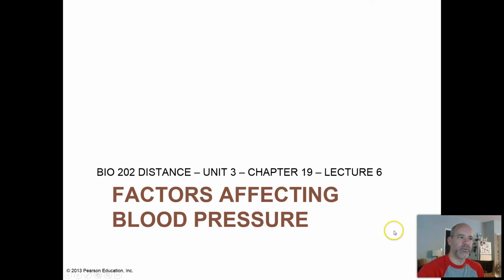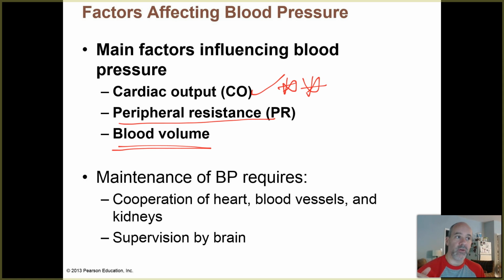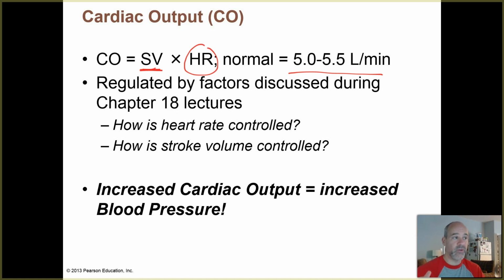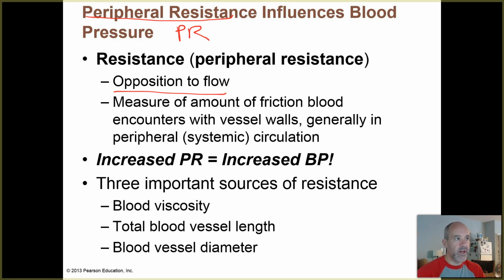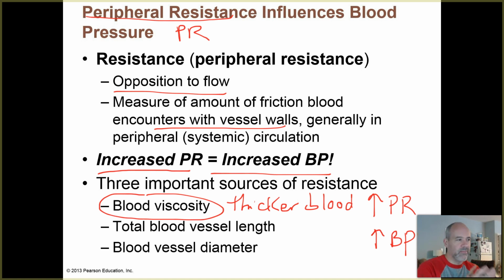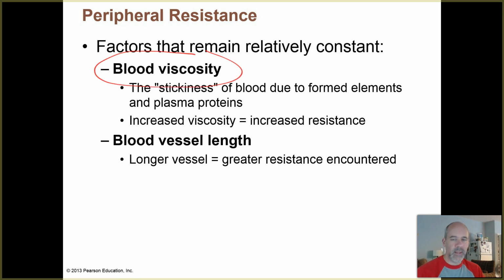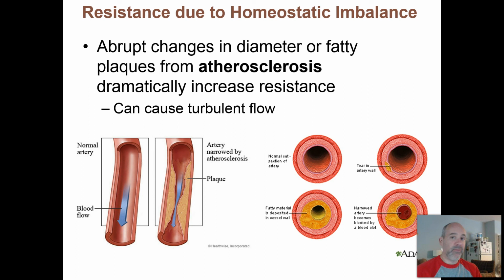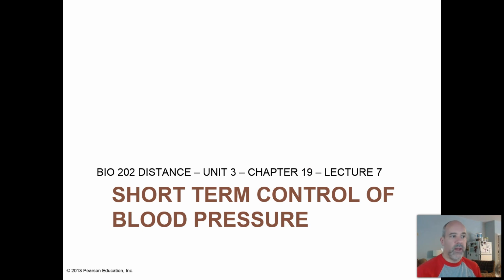BIO 202 - UNIT 3 - CHAP 19 - LEC 6 - FACTORS AFFECTING BP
This video lecture covers the three main factors that affect blood pressure: cardiac output, peripheral resistance, and blood volume.  Peripheral resistance is especially emphasized, since this is a new topic.